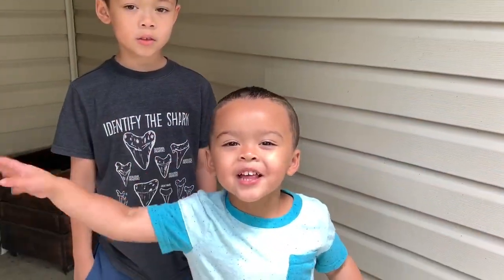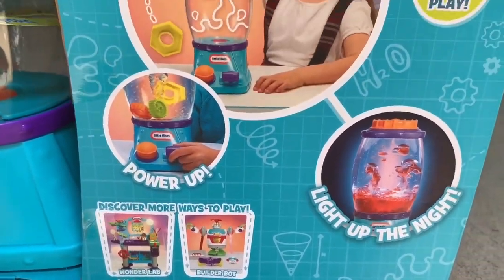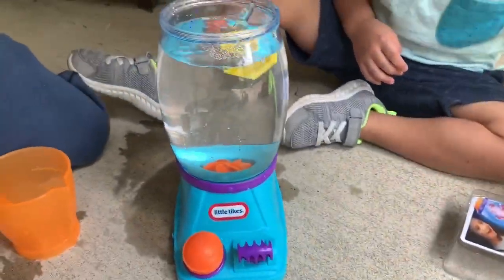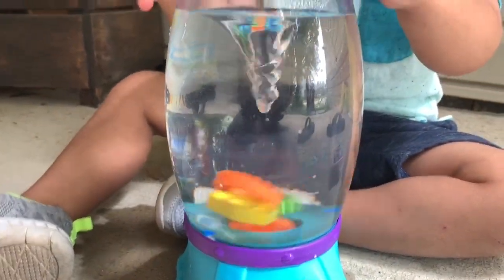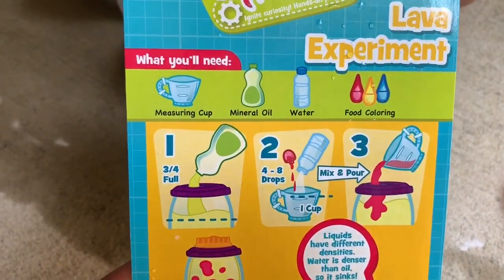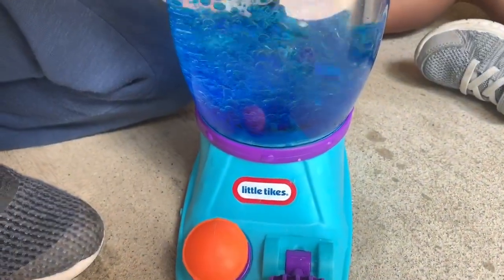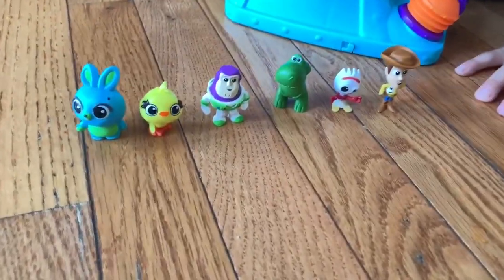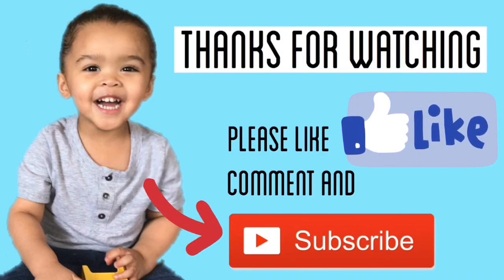TORNADO AT MY HOUSE | Stem Jr Little Tikes Tornado Tower Blender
Wow guys, we made a Tornado at our house.
Today we are checking out the STEM Jr Little Tikes Tornado Tower.  Watch us make a twisting Tornado in a blender and Lava experiment.
This kit is so much fun. They are really fun stem projects for kids.

Also, if your new please take a second to say hi to us in the comments box below.